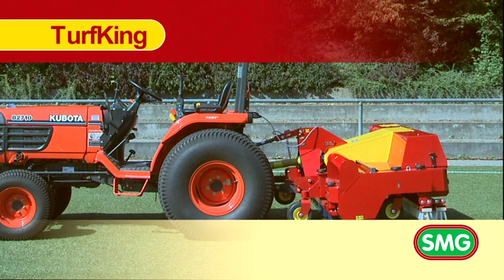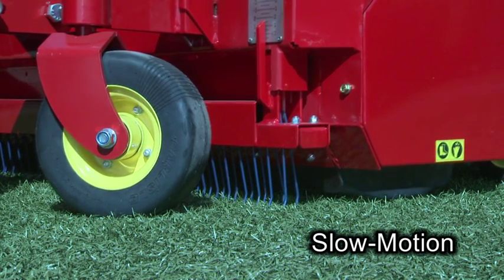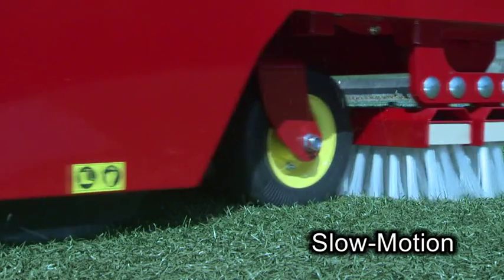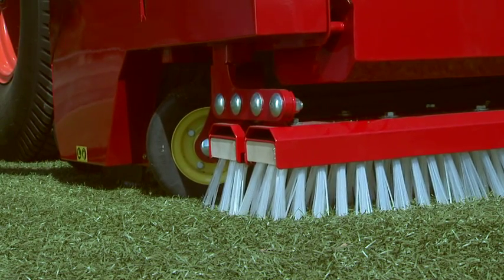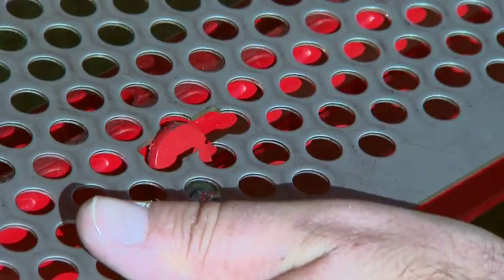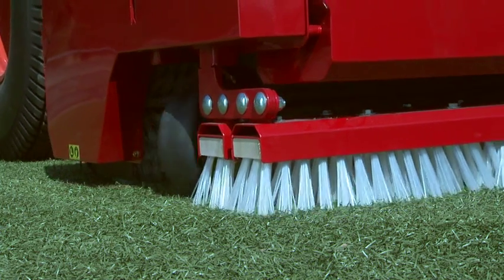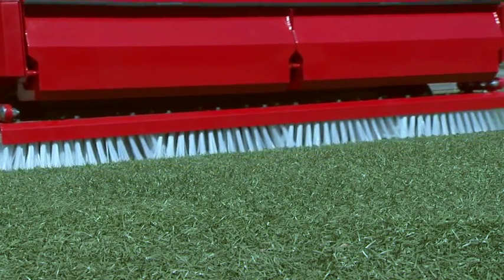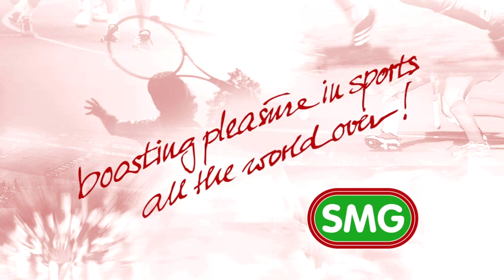SMG TurfKing: PTO driven artificial turf maintenance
SMG TurfKing is a PTO driven artificial turf maintenance machine. It is the only tractor accessory manufactured specifically for artificial turf maintenance and rejuvenation.